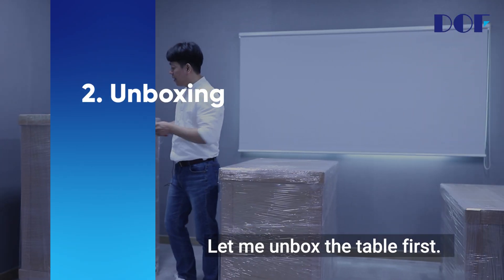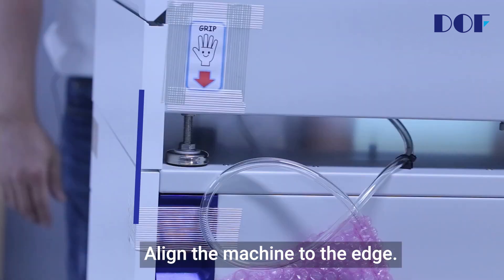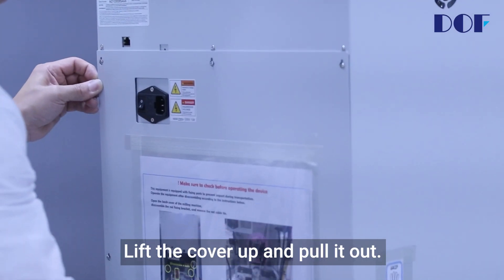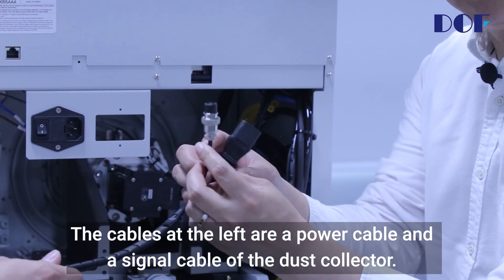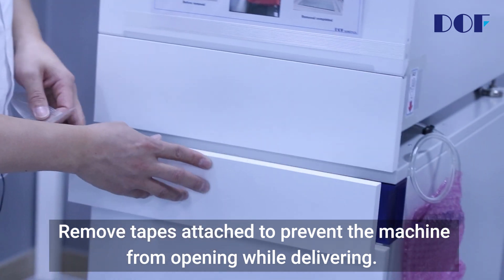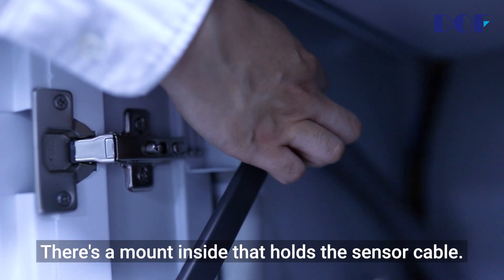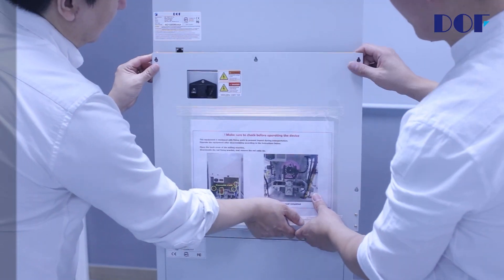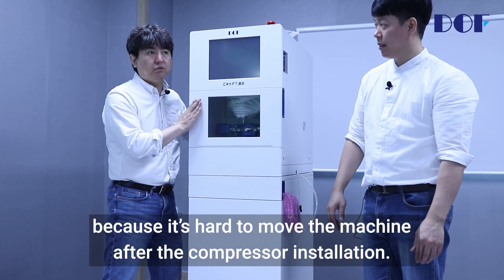How to Install the milling machine, CRAFT 5X - Part 1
Did you just get the all-in-one milling machine, CRAFT 5X? You may follow this video to install CRAFT 5X.

1. Boxes 00:22
2. Unboxing 00:38
3. Milling Machine Setting 01:05
4. What's in the Accessories Box? 01:35
5. Opening the Back Cover 02:01
6. Organizing cables 02:52
7. Closing the Back and Side Covers 05:47
8. Positioning the machine 06:24
9. The Compressor Installation 06:43
10. The dust Collector Installation 08:25